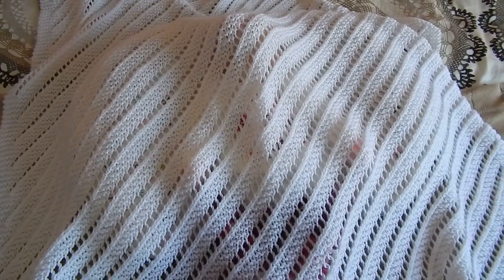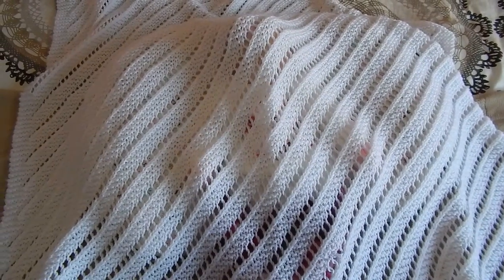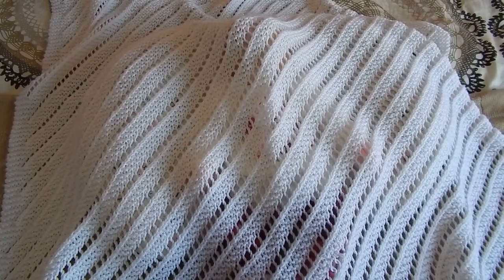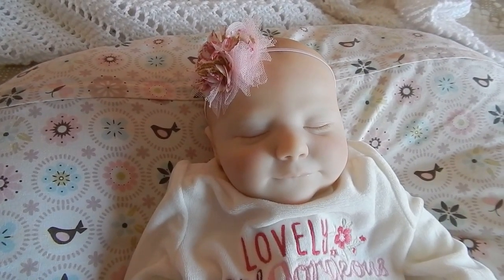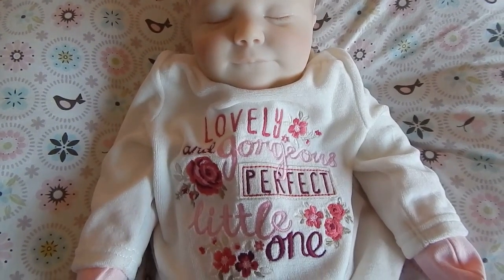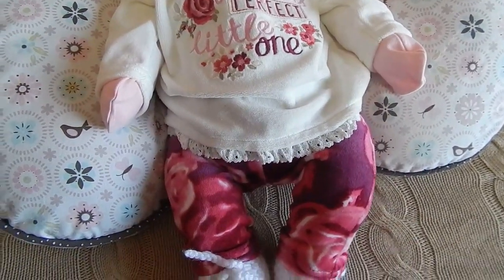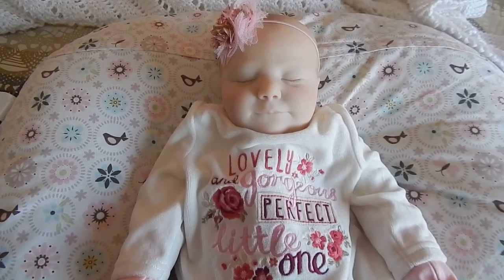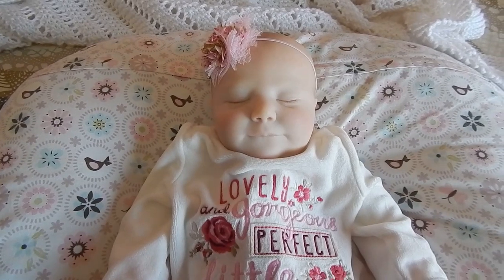Reborn Cuddle Baby Box Opening!!!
This is the Realborn June asleep sculpt, created by Jenny of Perfect Illusion Babies.